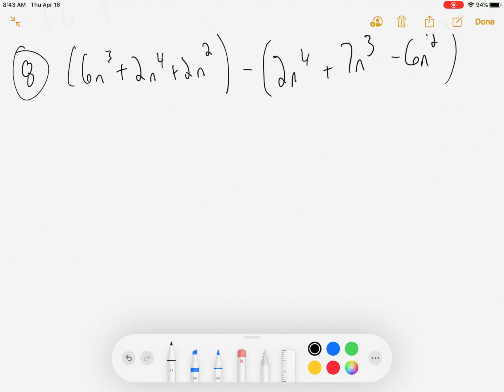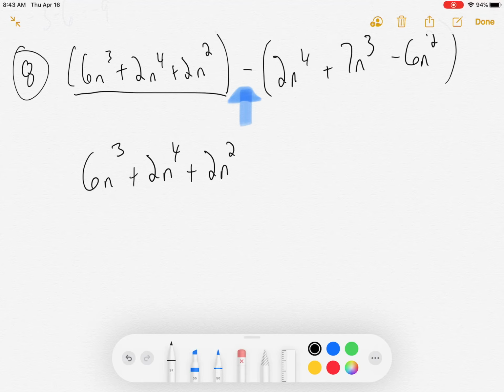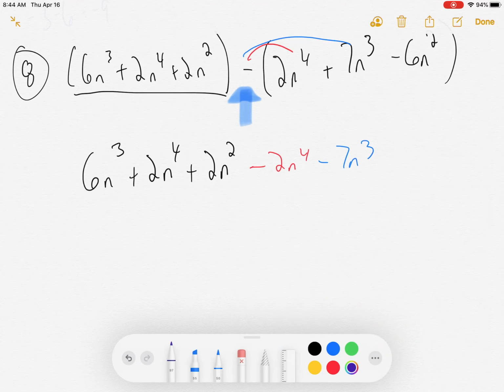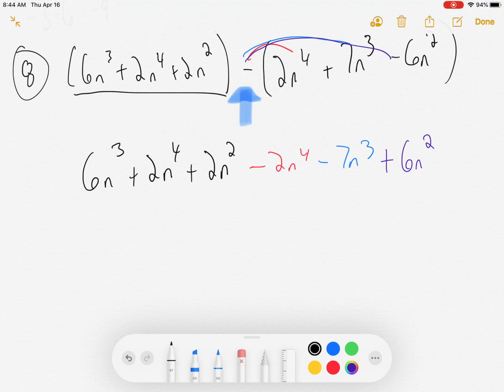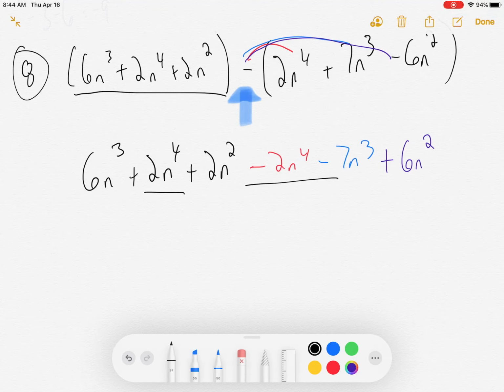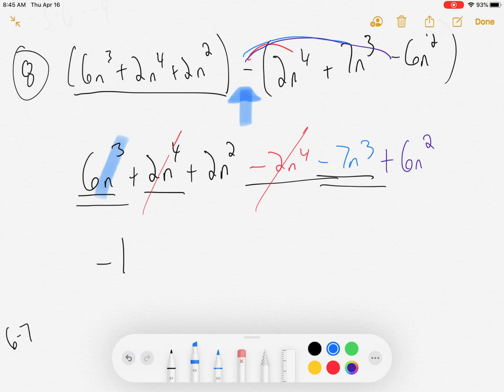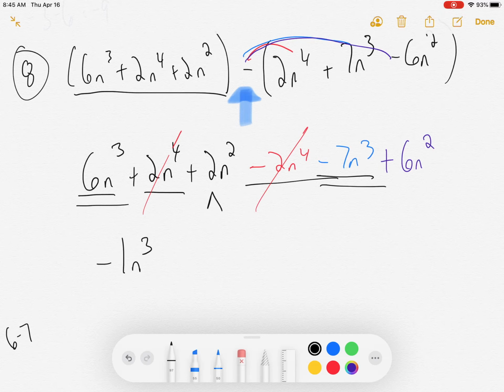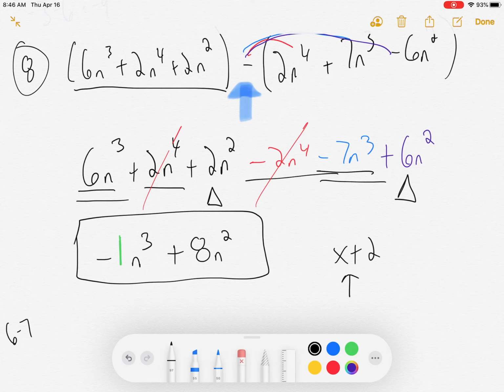10.1 d1help number 8